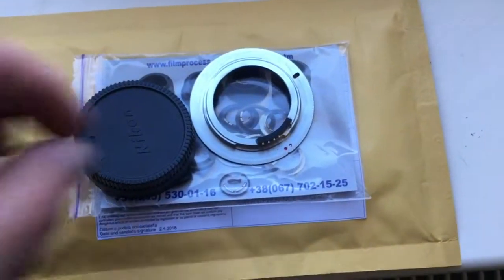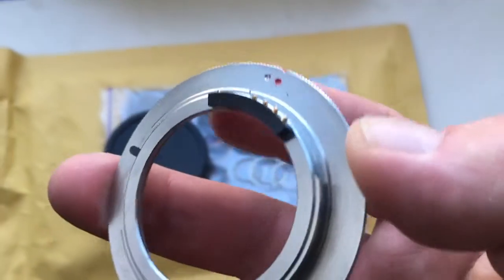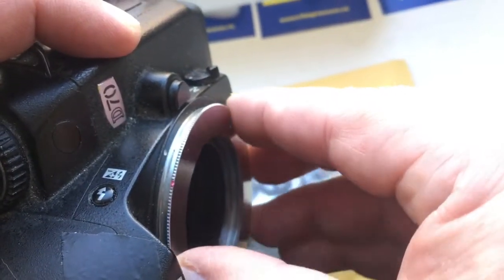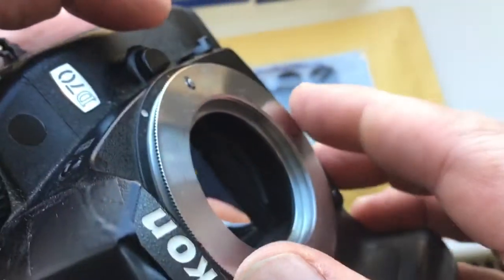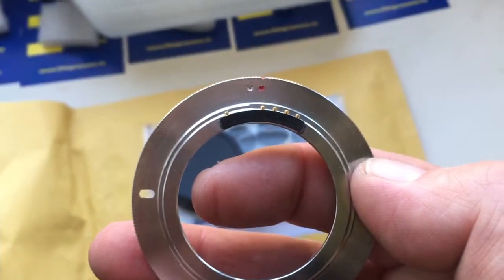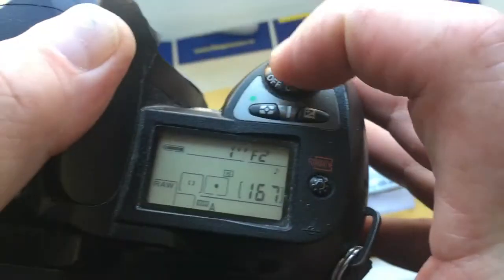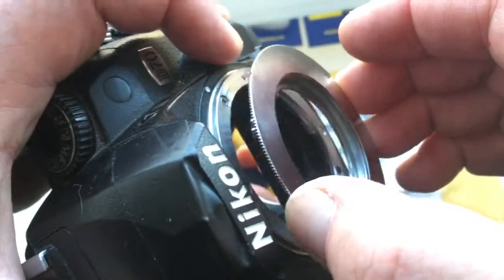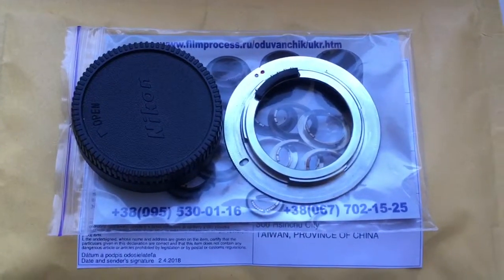For YU CHIH CHANG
M42-Nikon with programmable chip-dandelion Nikon for Helios-44-2 58mm/f2.0-16